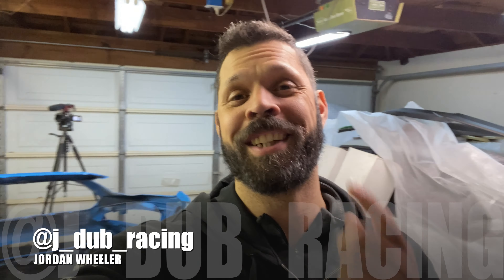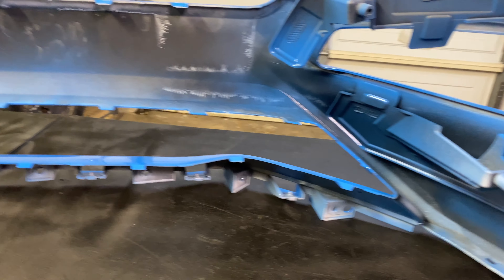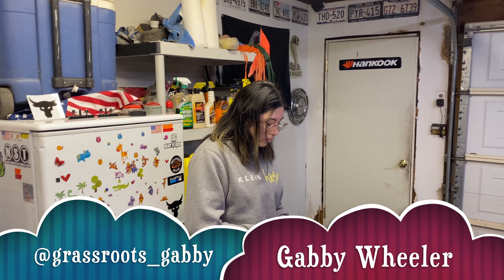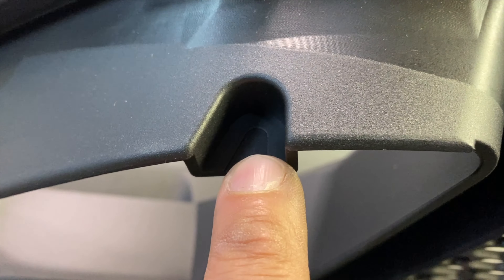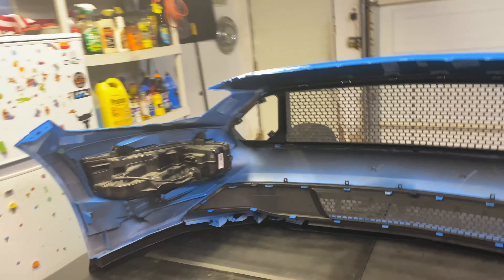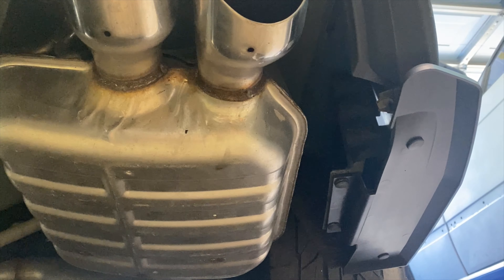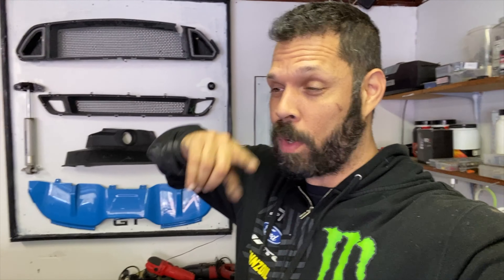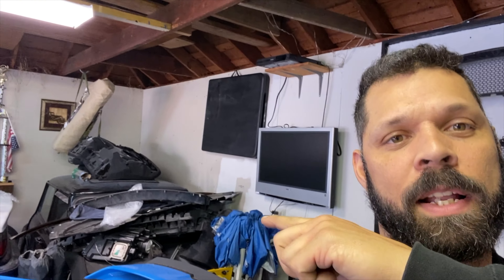Installing the RTR Upper Grille, Lower Grille, Bumper Vents, and Chin Spoiler for the S550 Mustang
In this episode, I install the RTR upper and lower grille, bumper vents, and chin spoiler.